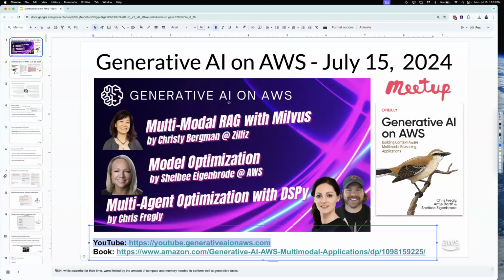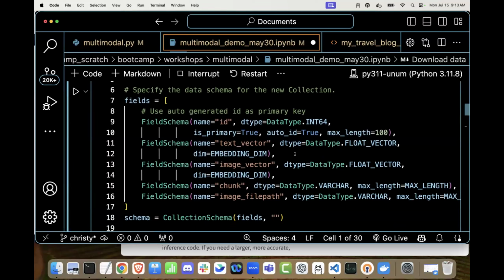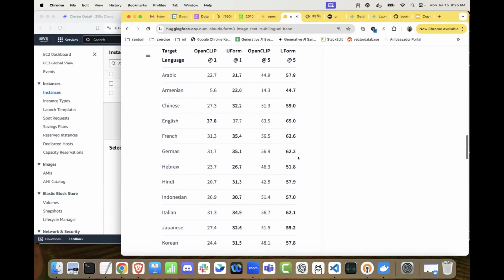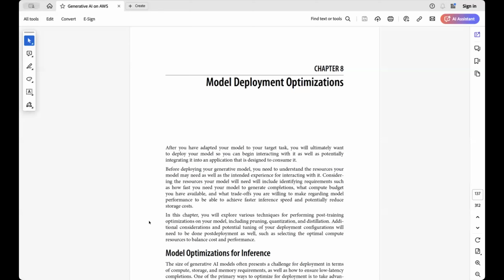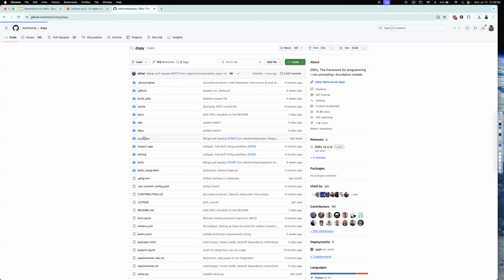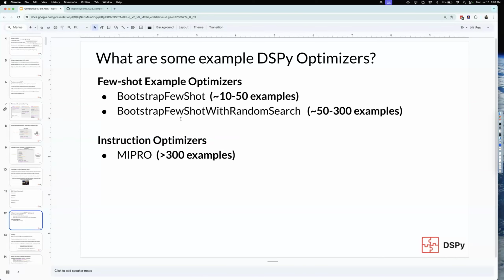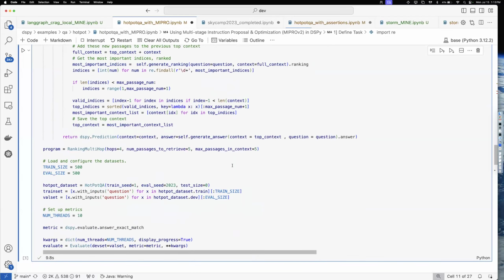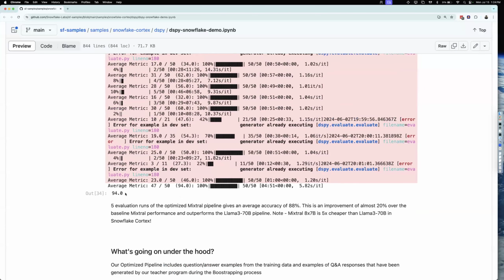Multi-Modal RAG w/ Milvus + Multi-Agent Optimization w/ DSPy + LLM Distillation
Talk #0: Introduction
by Chris Fregly (Principal SA, Generative AI) and Antje Barth (Principal Developer Advocate, Generative AI @ AWS)

Talk #1: Multimodal RAG with Milvus + Ray Data + UForm tiny encoders
by Christy Bergman @ Zilliz

We've seen an influx of powerful multimodal capabilities in many LLMs. In this talk, I'll vectorize a dataset of images and texts into the same embedding space, store them in Milvus, retrieve all relevant data using multilingual texts and/or images and input multimodal data as context into GPT-4o.

Speaker Bio: Christy Bergman is a passionate Developer Advocate at Zilliz. She enjoys creating demos, tutorials, speaking, organizing events, and helping people learn about Unstructured Data and AI. Before Zilliz, Christy worked in distributed computing at Anyscale and as a Specialist AI/ML Solutions Architect at AWS.

Talk #2: Prompt, Model, and Multi-Agent Optimization with DSPy
by Alejandro Herrera (Solution Architect @ Snowflake)

Talk #3: Model Optimization, Pruning, and Distillation for Faster Model Inference
by Shelbee Eigenbrode (Principal SA, Gen AI @ AWS,
co-author of Generative AI on AWS by O'Reilly)